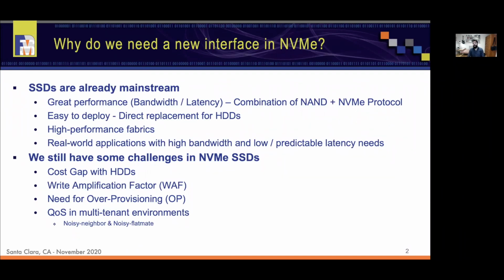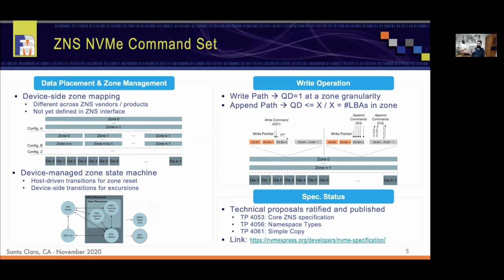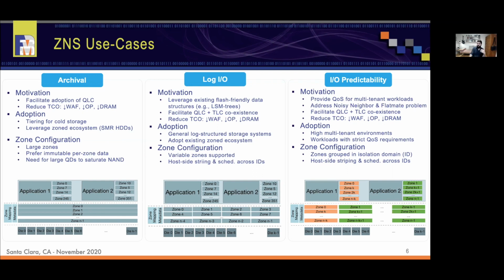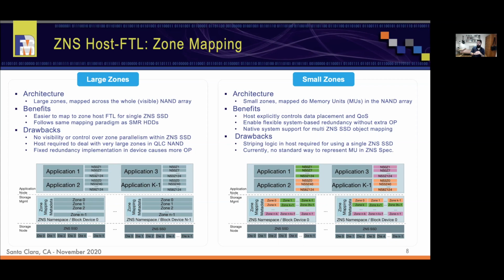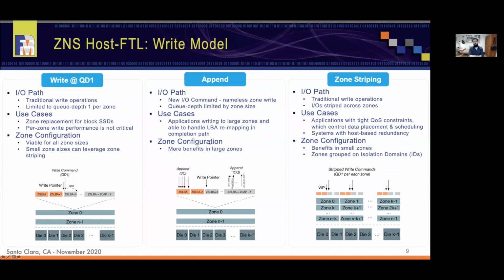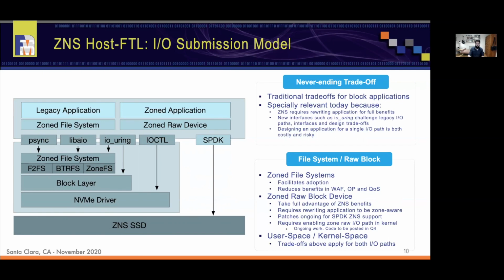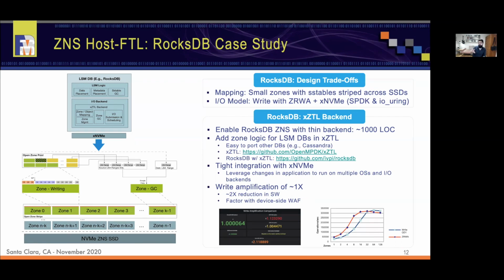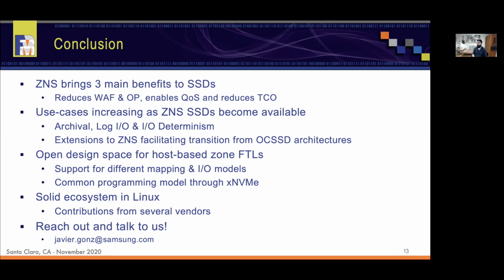Session A 5 Making NVMe Drives Handle Everything from Archiving to QoS